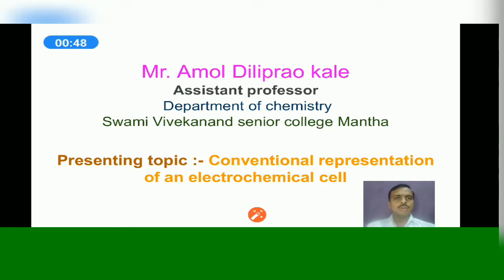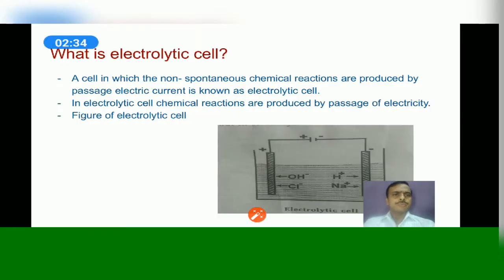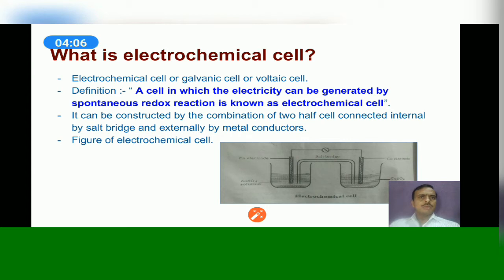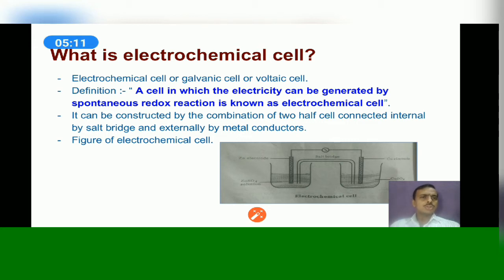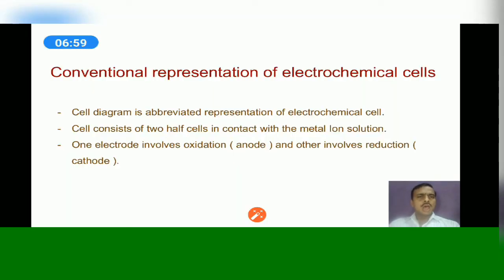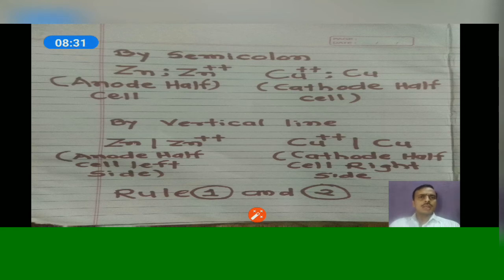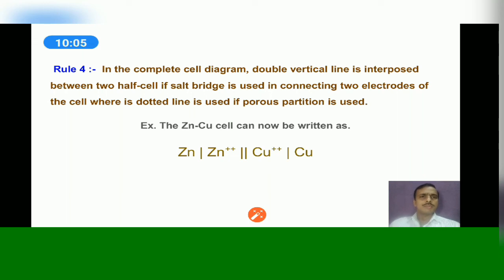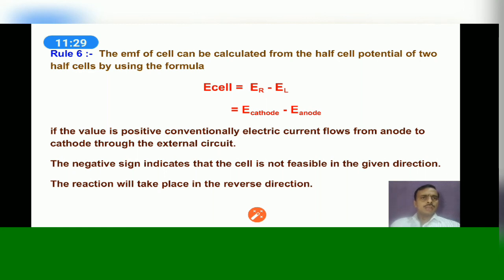Mr. Amol kale Conventional representation of electrochemical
What is electrochemical cell, electrolytic cell, cell, cathod , anode, redox reaction, conventional representation of electrochemical cell